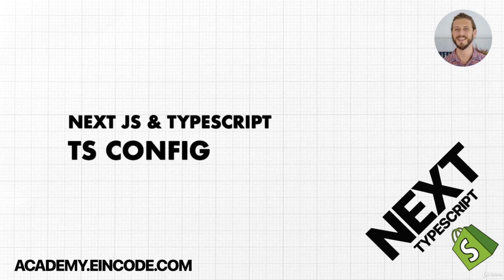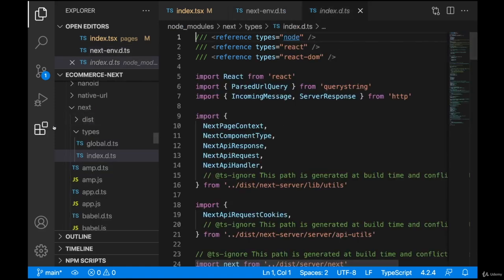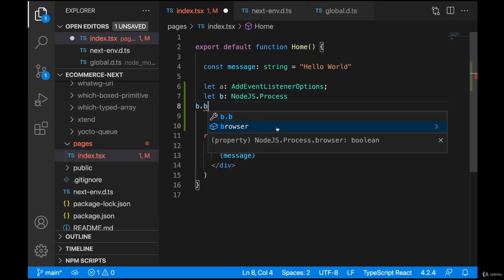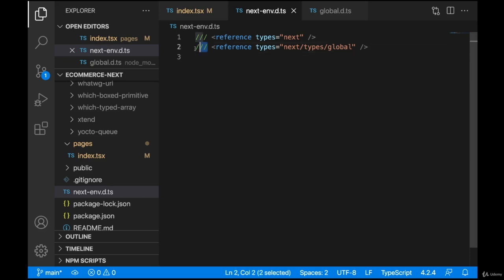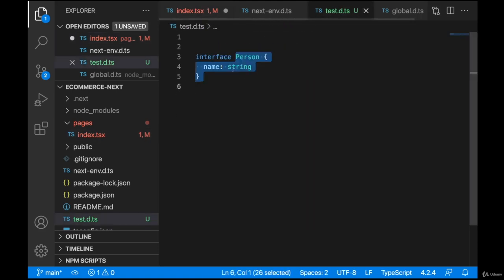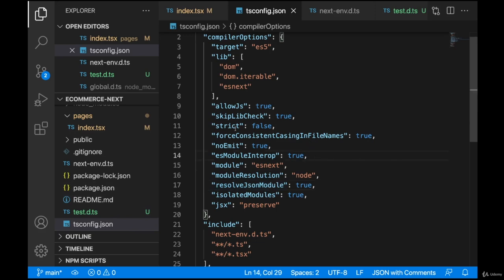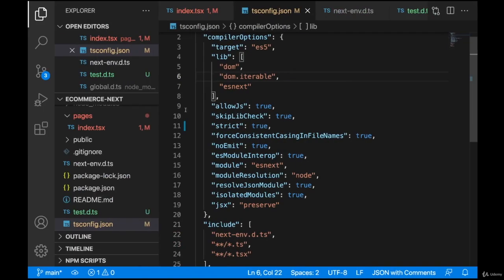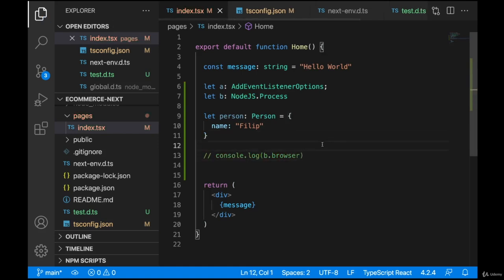004 Ts Config